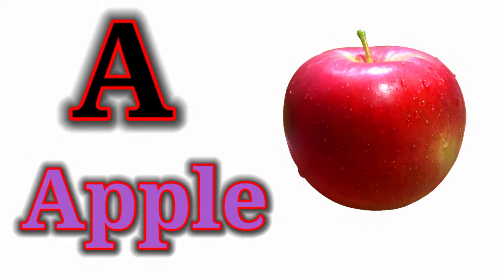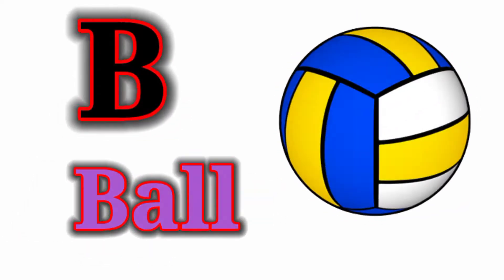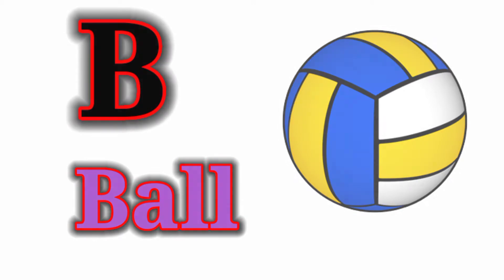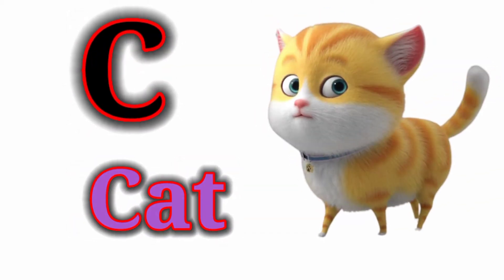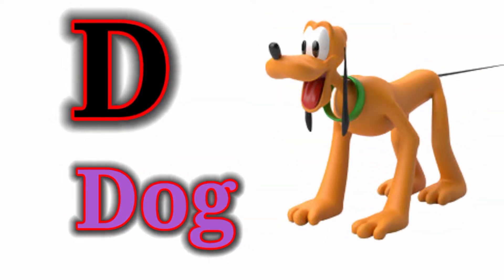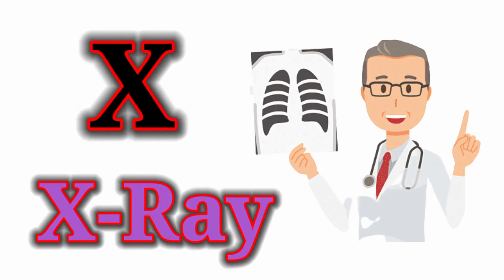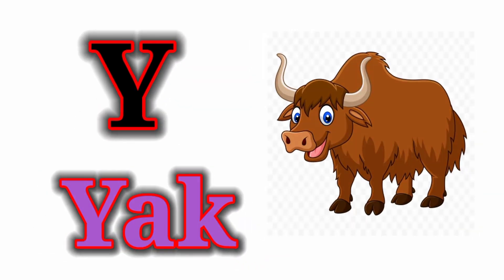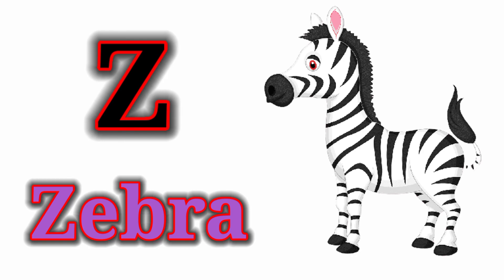ABC Song - Teach Your Kids to Learn Alphabet - Kids learn tv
Kids Learn Tv

This video is made for kids to learn
Abcd , alphabet , learning , abcd song , kids learn tv , kids videos ,

Kids Learn Tv is designed to engage children through upbeat nursery rhymes and educational songs with colorful animations. 3D Animation Nursery Rhymes, Stories , Baby Taku, Kids Learn & Friends will sing and dance to popular nursery rhymes and teach colors, shapes, numbers, and all things preschool. Our videos teach moral values to the little ones, which we feel are essential for the next generation champions. We hope these videos will bring your family as much joy as we had in creating them.